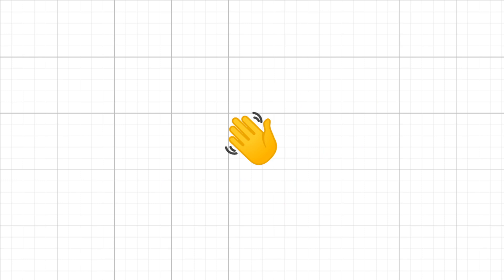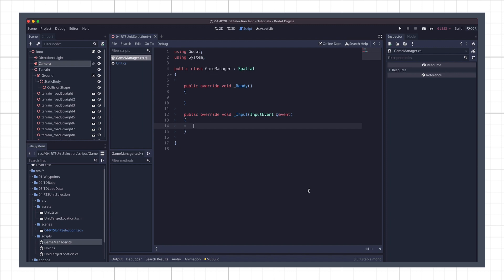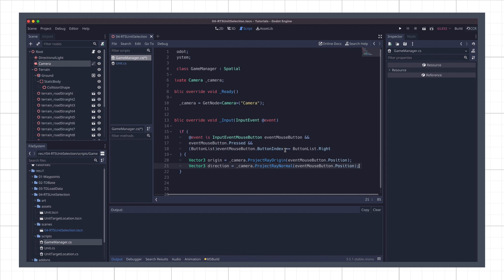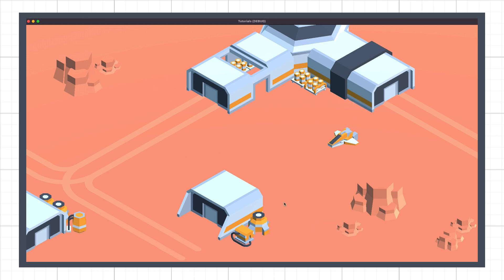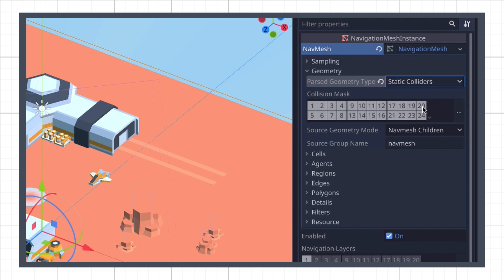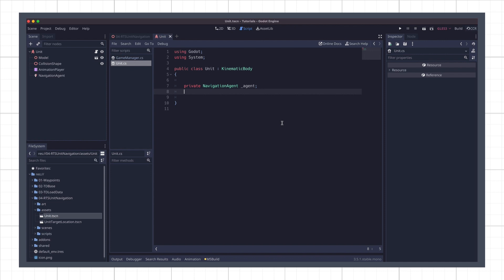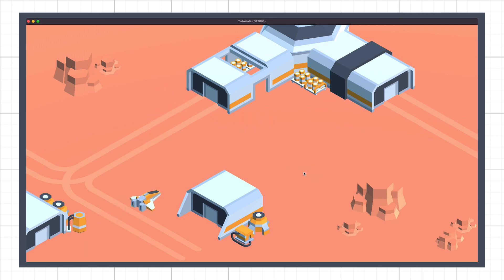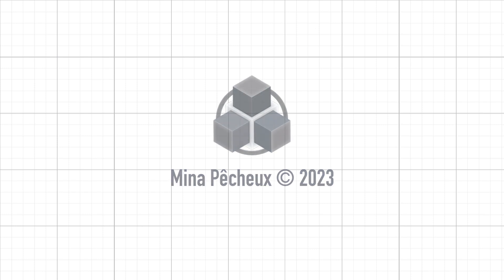Implementing a point-and-click navigation logic [Godot 3/C# 🇬🇧 Tutorial]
Let's see how to setup a simple point-and-click navigation system for a little ship thanks in Godot/C# thanks to the engine's raycasting and navigation built-ins :)

00:00 - Introduction
00:52 - Clicking on the ground
08:08 - Preparing nav assets
11:48 - Moving our agent
17:57 - Conclusion